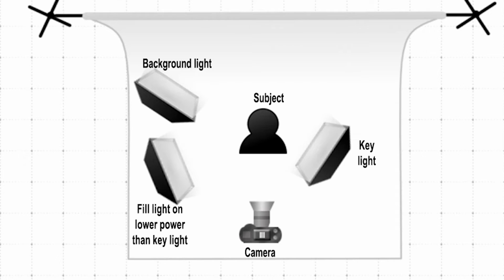Create Moody Portraits with LED Lights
Vivian from B&C Camera teaches how to use LED lights to create moody portraits.

Without light, photography would be impossible. Different types of light produce different results. For portraits, you can use natural light from the sun or traditional strobe lights. But you can also use constant LED lights, which are becoming increasingly popular. Here are a few tips to get the most out of your LED.

When shooting photos, it's best to use modified light. This goes for sunlight, too -  diffuse it on a cloudy day or by using a diffuser. Direct bright sunlight creates harsh shadows and lighting, whereas clouds spread the light over a larger area, making it softer. If you're on a bright cloudless day, taking pictures in open shade will reduce the severity of the lighting while still capitalizing on natural light.

To make use of any bounced natural light, try shooting near reflective surfaces located in shadows. Ultimately, these techniques all serve to change already existing forms of light into something more favorable for photography.

Modifiers for artificial light are more prominent. Many choices exist, such as soft boxes, diffusers, reflectors, foam cores panels, umbrellas, and flags.

Just like other types of lights, LED lights need modifiers to get a softer and more beautiful light. Regardless of the brightness intensity, it is essential to modify LEDs to get a better quality of light.